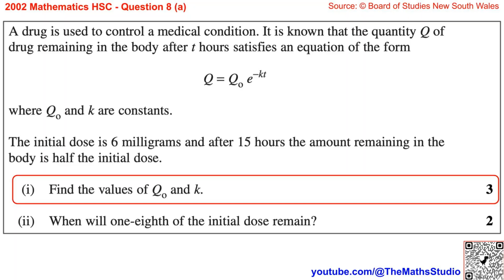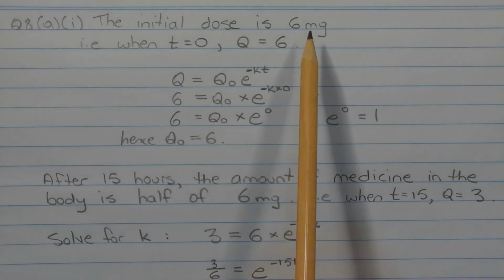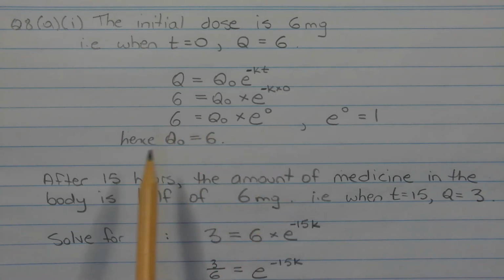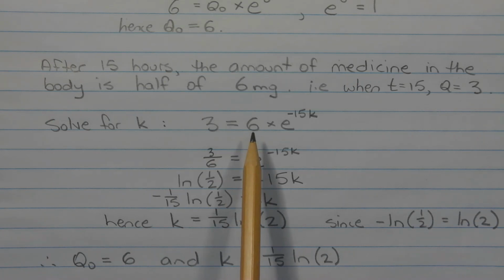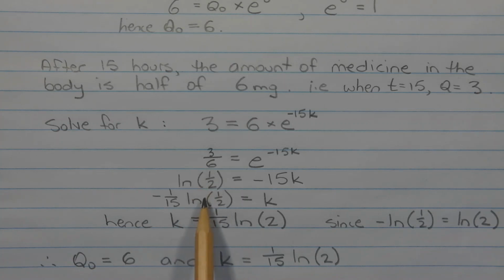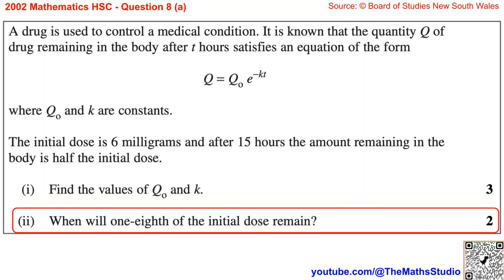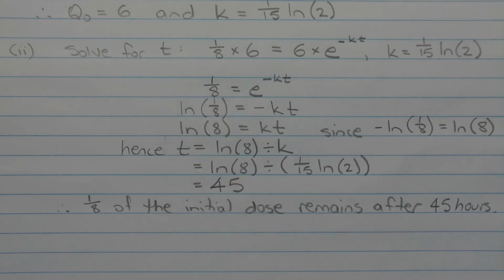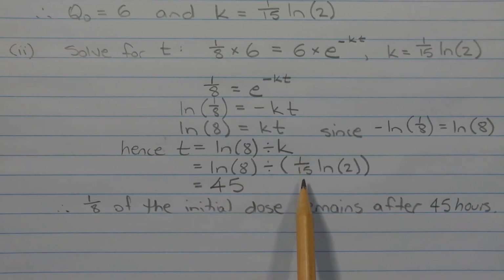2002 Maths 2u HSC Q8a Find amount of medicine remaining in body given exponential decay & half-life